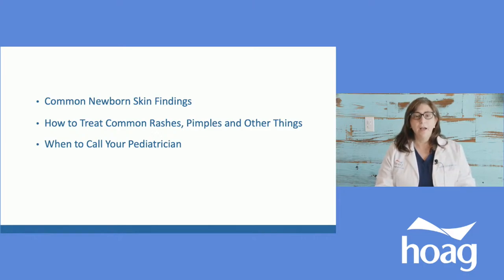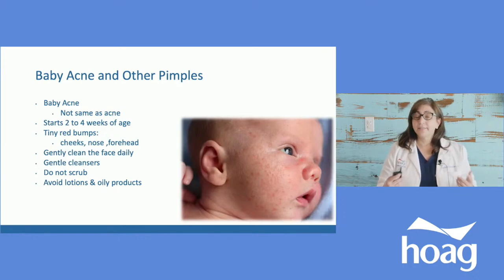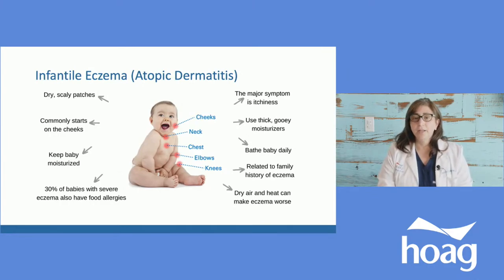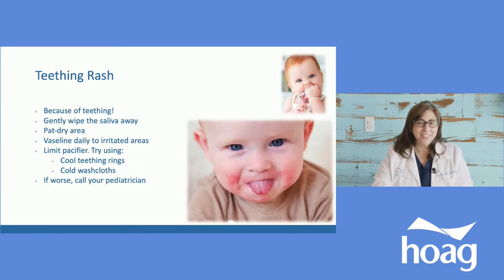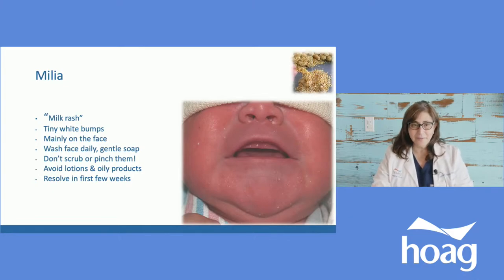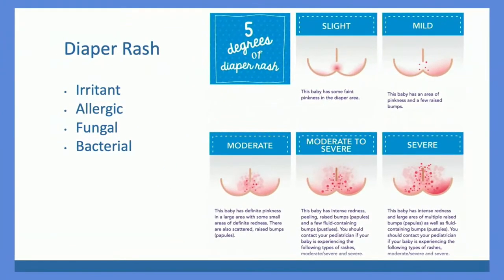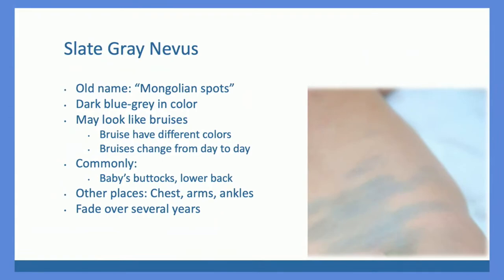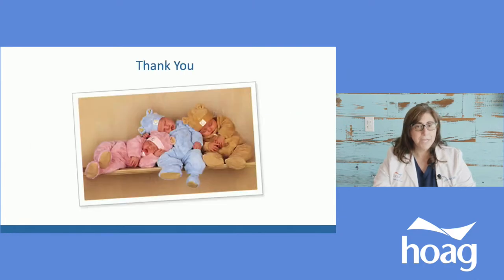Is It Baby Acne, a Rash, or Something Else?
Babies have soft, delicate skin and while there is nothing like it, there is also nothing like a cranky infant irritated by diaper rash, cradle cap, or another skin condition. Many babies suffer from mild to extreme skin conditions during their first few months and Dr. Rachel Zabaneh of Hoag Medical Group Pediatrics will share tips and advice on how to identify the issue and how best to treat it.